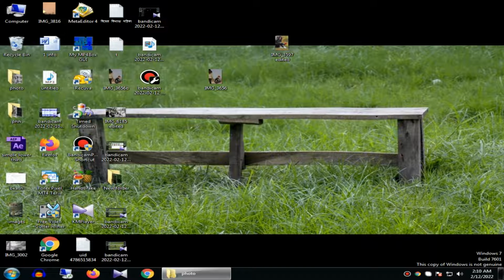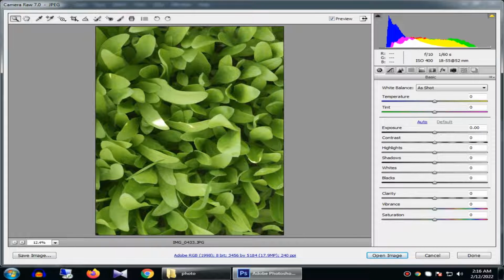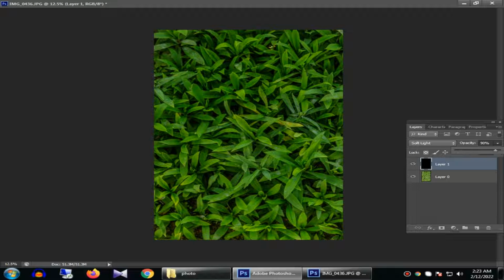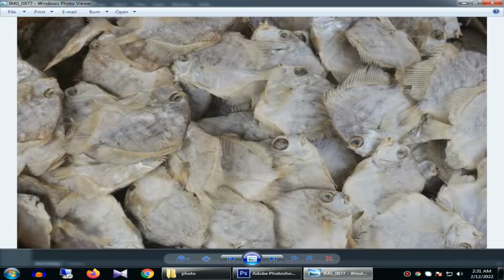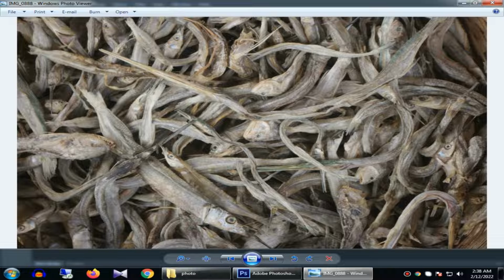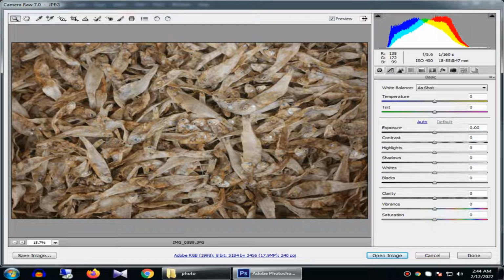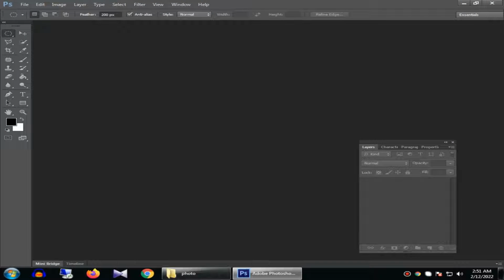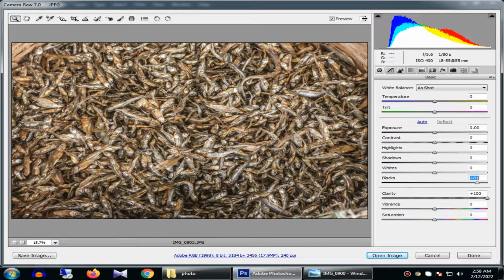pattern & Texture On photography